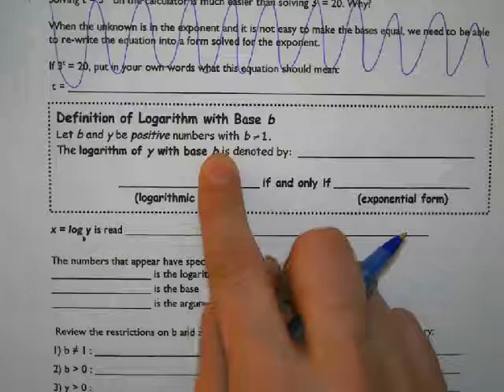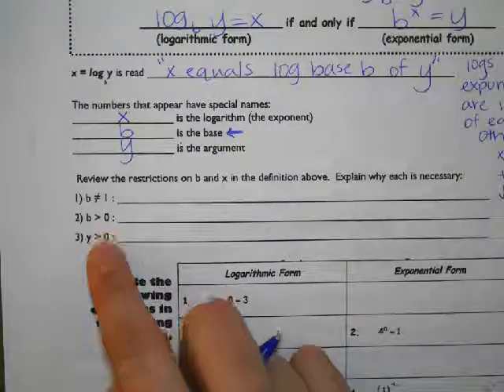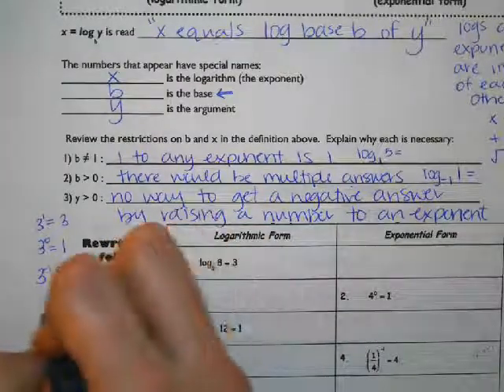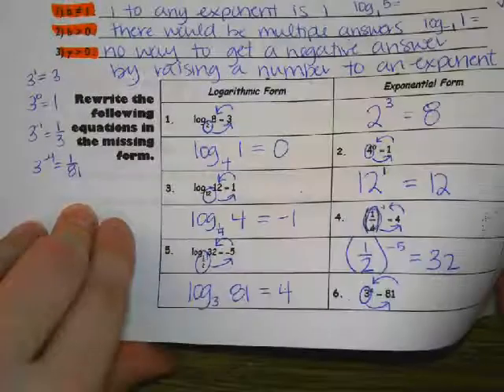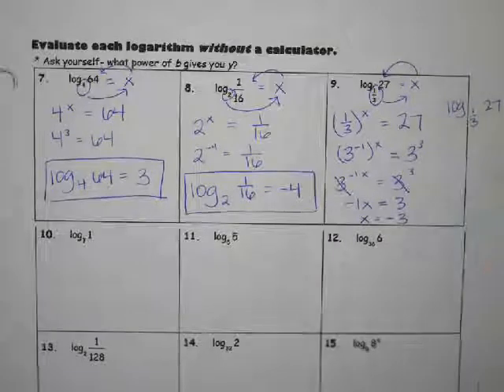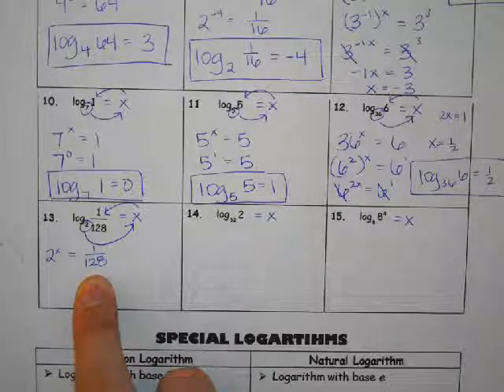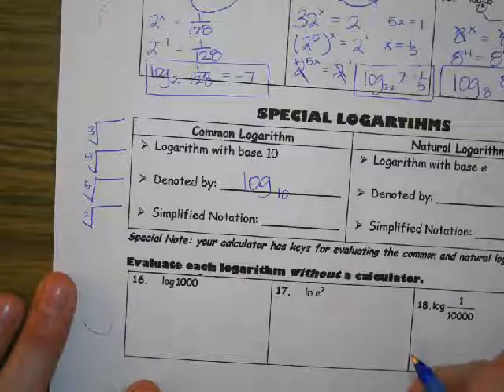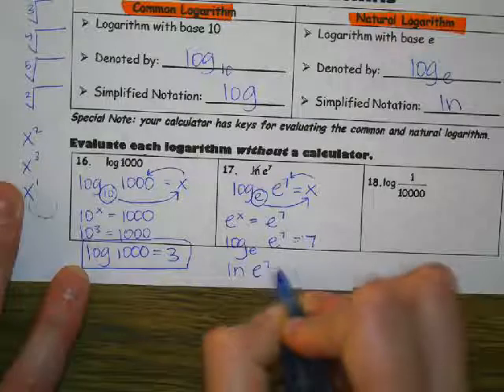Converting Between Log and Exp Form